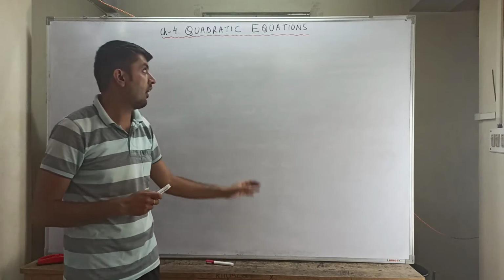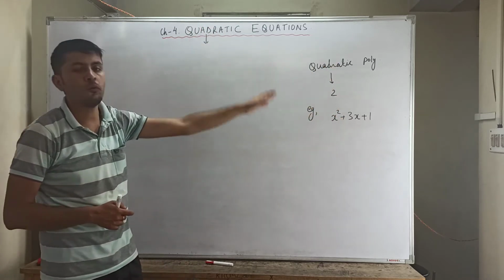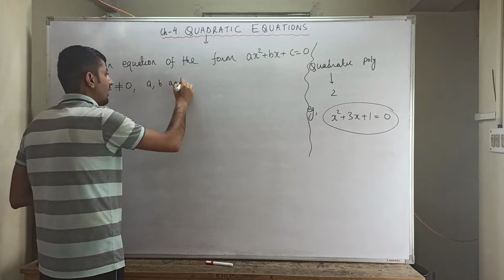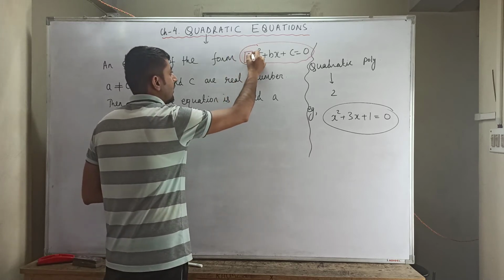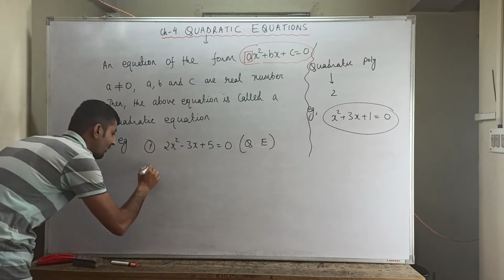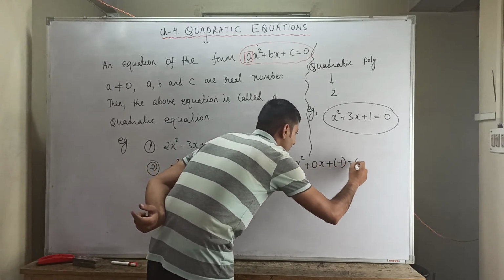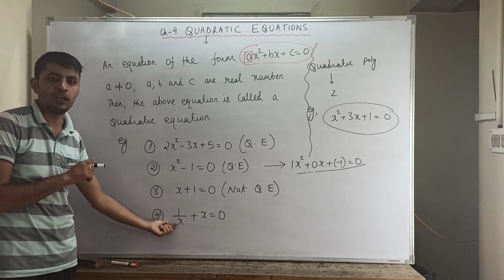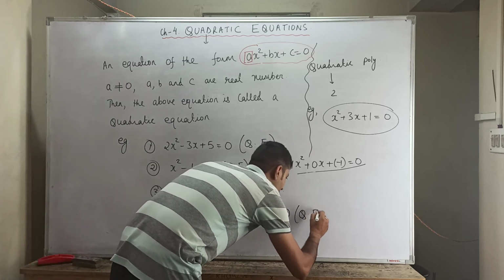Quadratic equation Introduction part-1 Class10